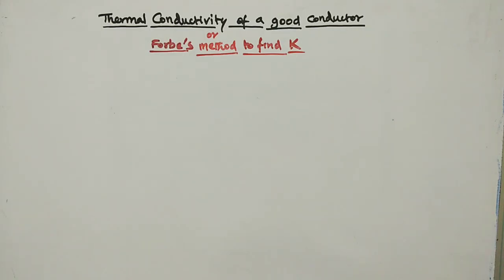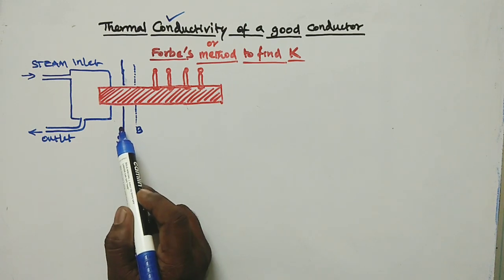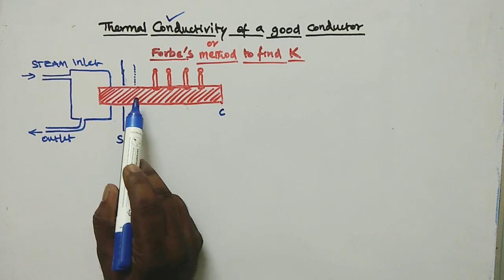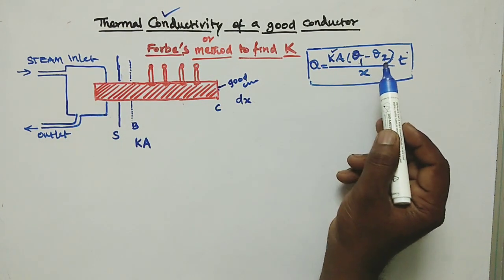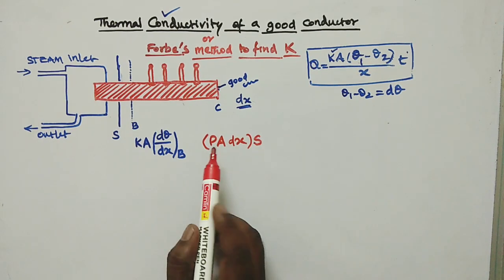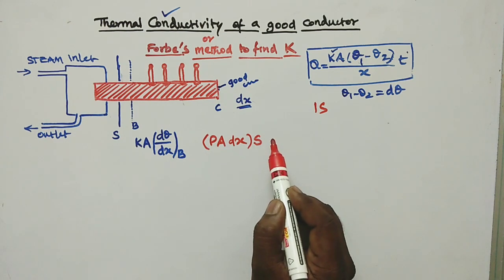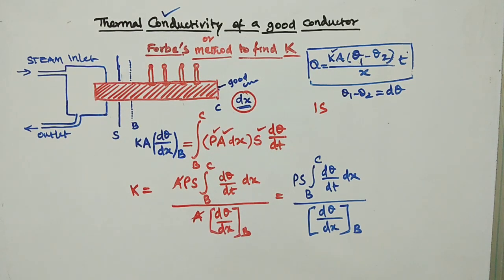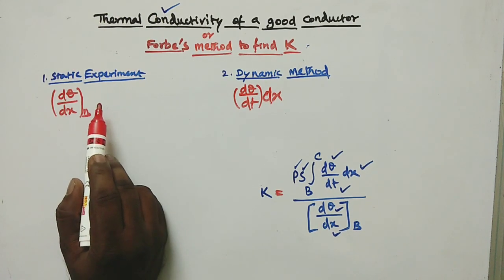BV PHYSICS Thermal Conductivity of a good conductor